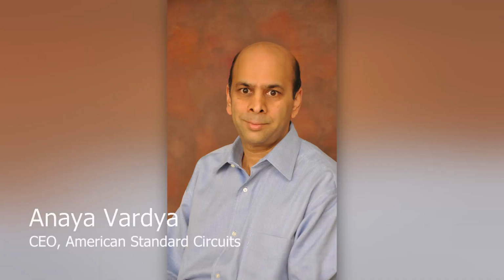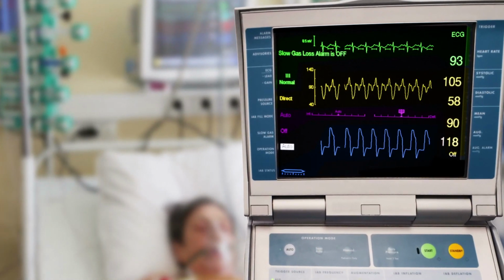Averatek A-SAP(TM) Community of Interest Content Platform Kick Off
The ability to form 15 micron trace and space (sub 1 mil) for printed circuit board fabrication with Averatek's A-SAP(TM) process has been proven.

Now we are focused on building a community of experts to fully understand how to best apply this technology to optimize the benefits to PCB Design.  Hear from PCB designers, fabricators, material suppliers and EDA software tool experts as they discuss their thoughts on this additive PCB fabrication process.  A-SAP(TM).